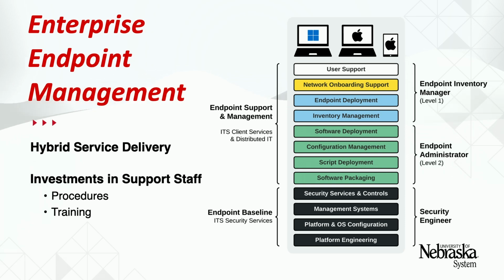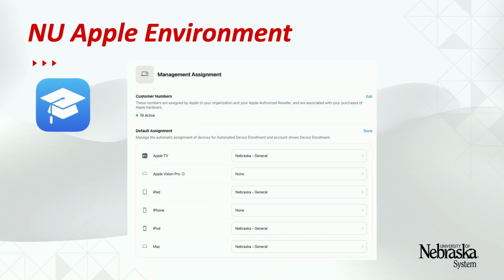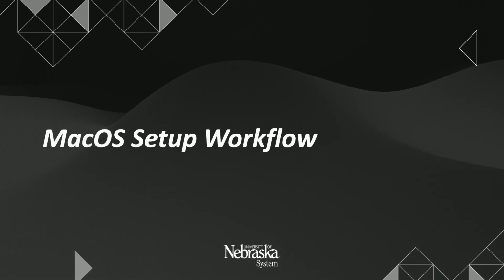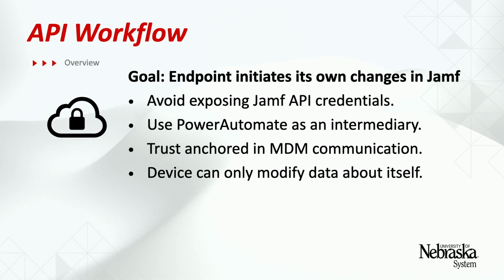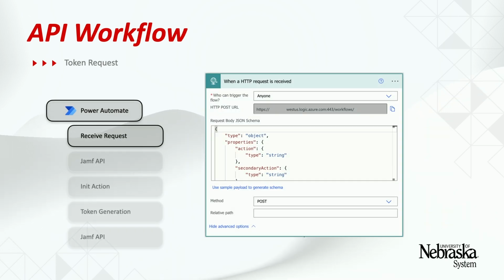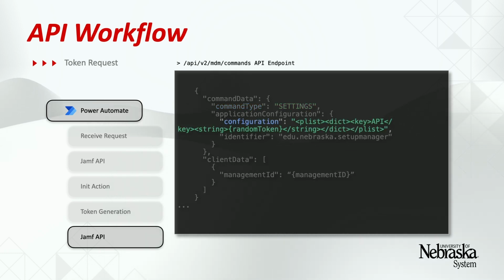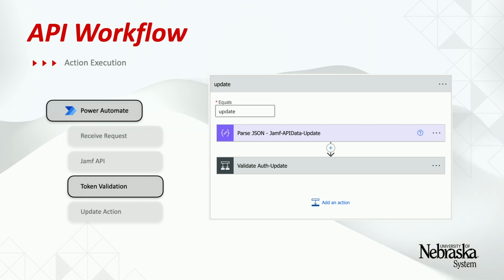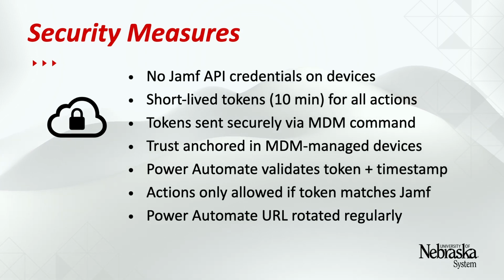One PreStage to Rule Them All: Secure macOS Deployment with Power Automate – Quinn Harouff